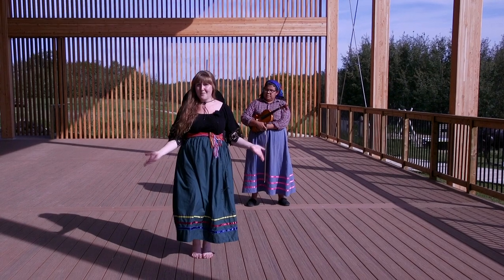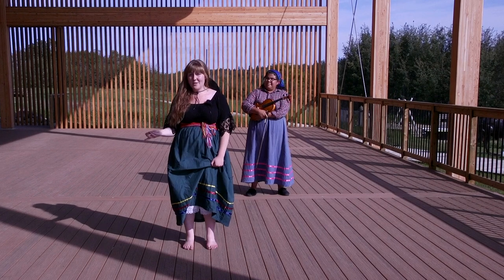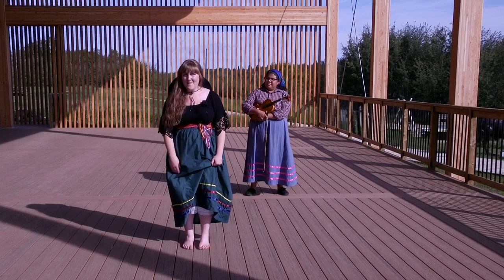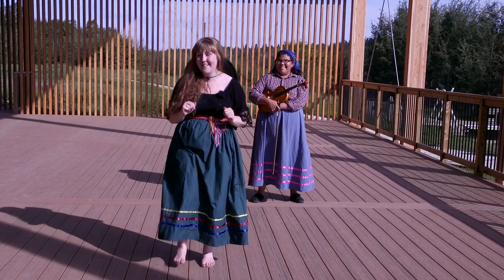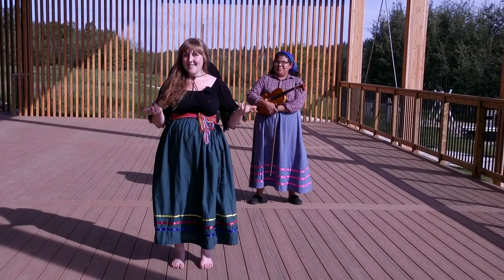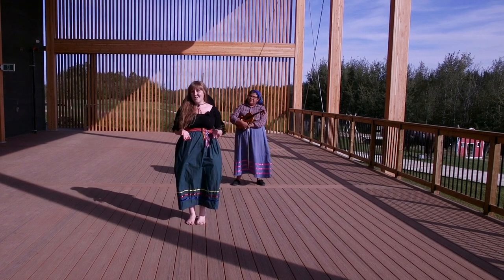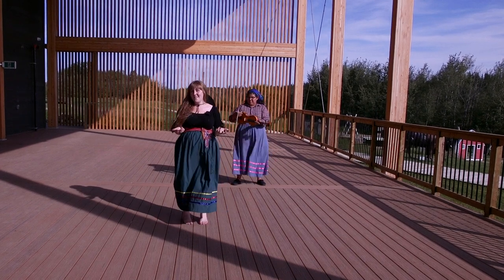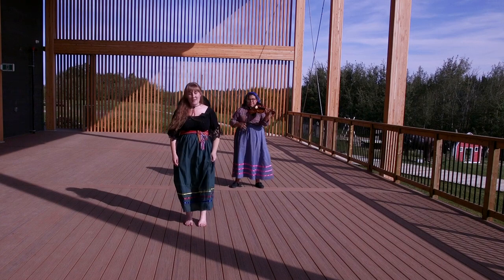Métis Jigging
Do you enjoy dancing? Have you tried the Red River Jig?
Learn more about the Red River Jig, and how to dance from Brigid an Interpreter from Métis Crossing accompanied by Fiddler Brianna!

Video created by Matt LeMay